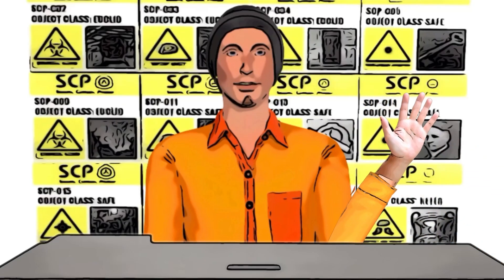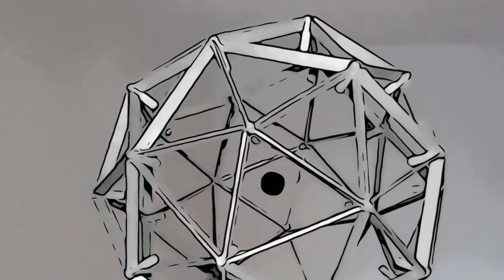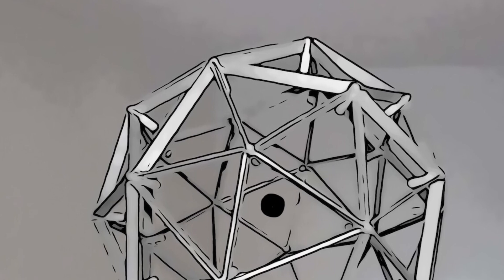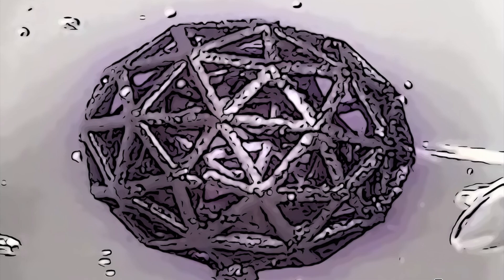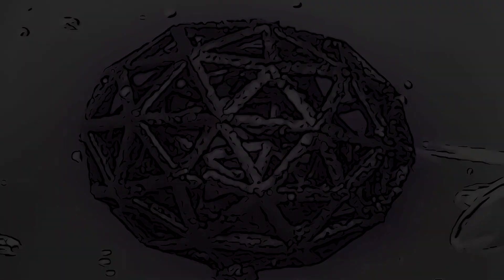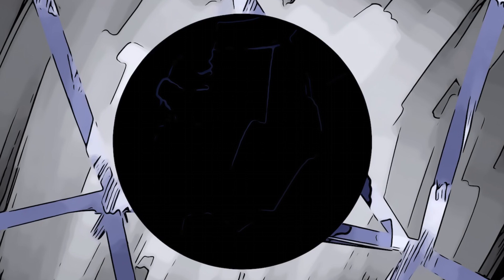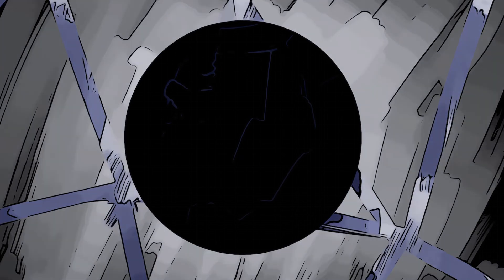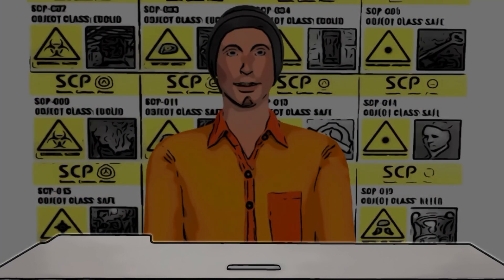The Strange Properties of SCP-123 | The Geodesic Sphere (SCP Library)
The geodesic sphere is hollow except for the center, where there appears to be a black ball approximately 1mm in diameter. No light can be reflected or emitted from the black ball. The core seems to exhibit significant gravitational force that increases massively within the limits of the outer geodesic sphere. This gravity can be measured with sensitive instruments dozens of meters away. Within about three meters, the attraction is visible to any observer, with hanging objects being drawn towards the ball. On the surface of the outer sphere, the gravitational force doubles the weight of any object placed on the structure.

If a small object is inserted into the outer sphere, its properties are made evident. Such an object quickly accelerates towards the center and then disappears. Any liquid poured into the object is also sucked into the central ball. An analysis has shown that light approaching the black ball is curved towards the center. The extent of the gravity displayed on the surface of the inner ball indicates that its mass is approximately 1029 Kg, although the apparent gravity-reducing effect within the outer sphere means that its actual mass may far exceed this. Note that such a mass would normally imply a Schwarzschild radius on the order of 200 meters, which exceeds the actual observed radius of approximately 0.5 mm, which can be viewed as further evidence of the gravitational damping properties of the outer sphere.